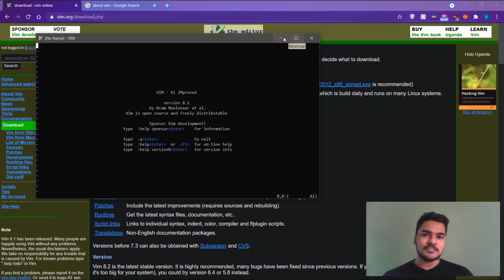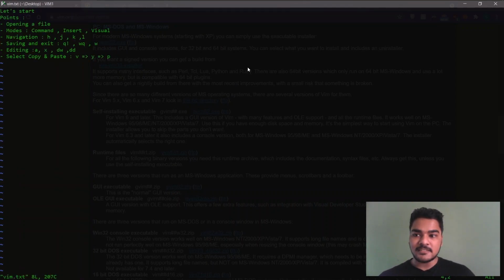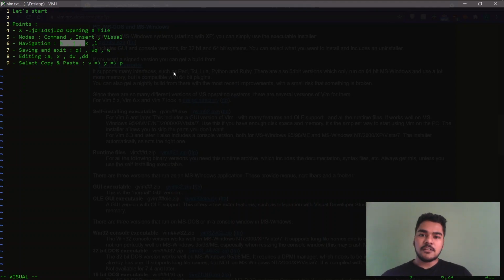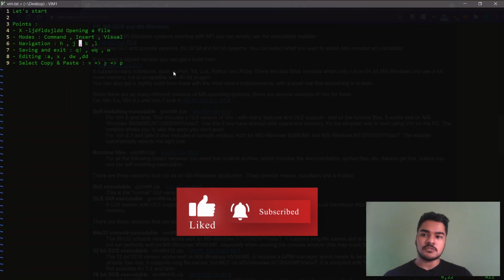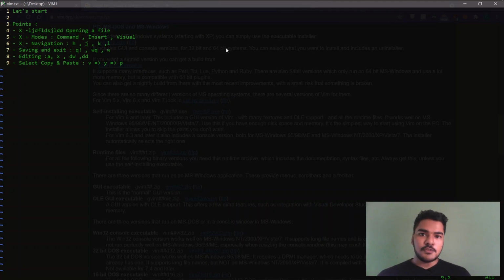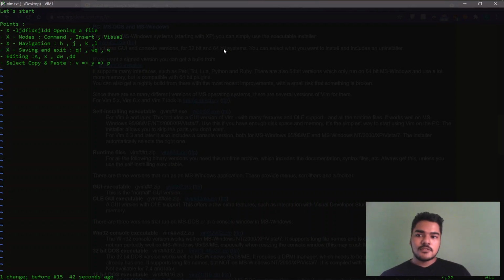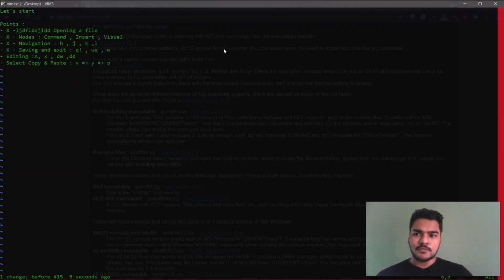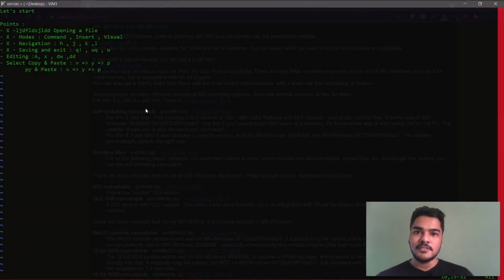How to Use Vim ? - Edit like a "PRO"grammer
I found Vim to be really fascinating as an editor so I learnt the basics and made this video where you can easily learn how to use vim to write programs/code really fast and efficiently.

Hi there! New to  Future Driven ? If so, here's what you need to know - Future Driven is the place where I share my journey with the you towards my goals related to Computer Science , Programming , Machine and Deep Learning , Solving Problems , Productivity , Life and above all learning and creating awesome things that contribute to our goals.